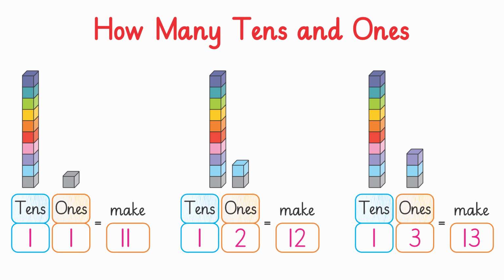10 How many Tens & Ones | Prep | Sharp Mathematics Prep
10 How many Tens & Ones | Prep | Sharp Mathematics Prep